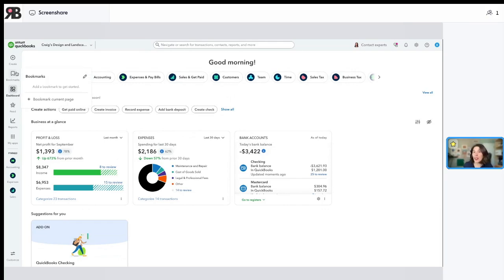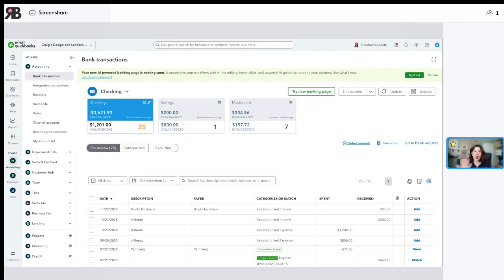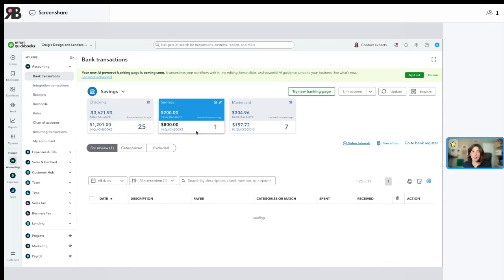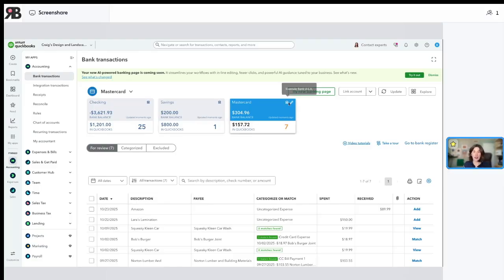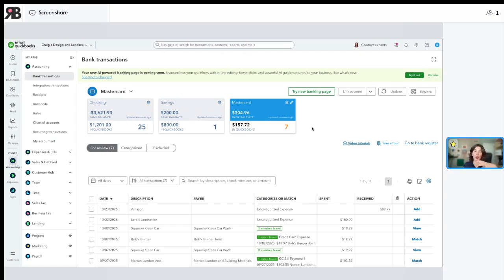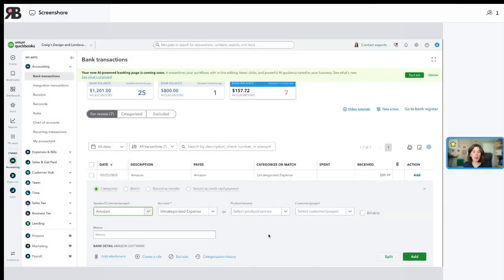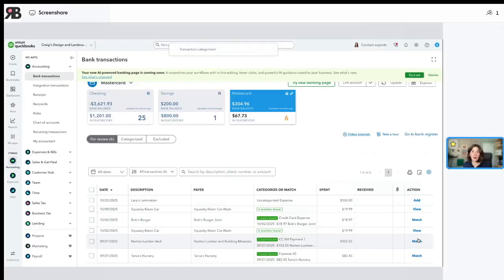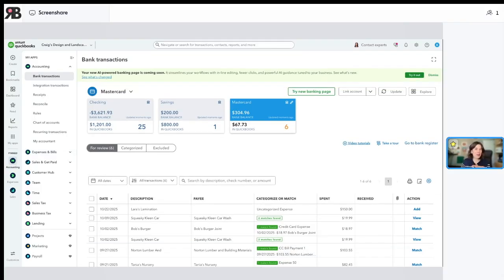What you need to know about the Quickbooks Online bank feed as a small business owner.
We are taking the ick out of Quickbooks: Part 1

Categorizing expenses in the bank transactions tab of Quickbooks Online can seem daunting as a small business owner - but don’t let the bank feed scare you. You’re only in here to check on bank connections and balances while your bookkeeper takes care of the nitty gritty.